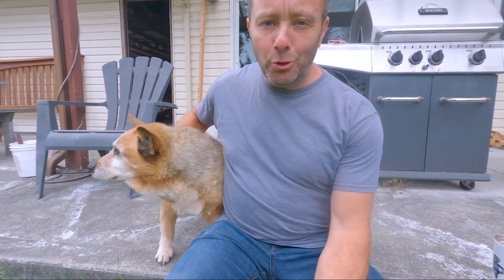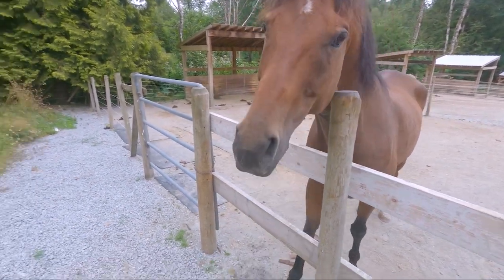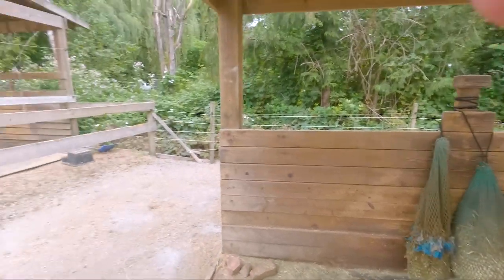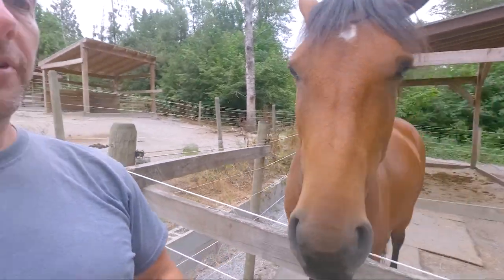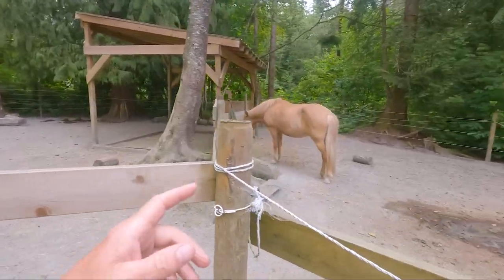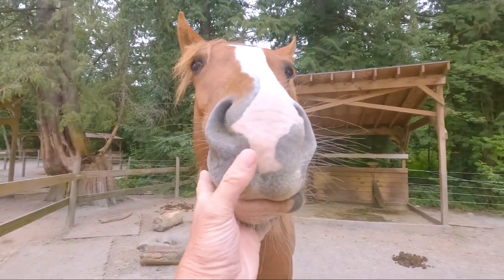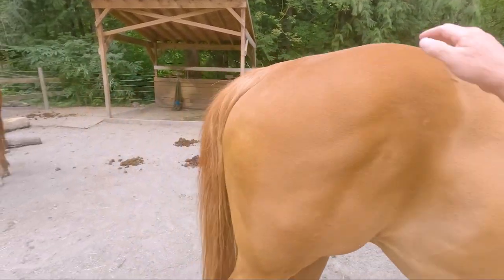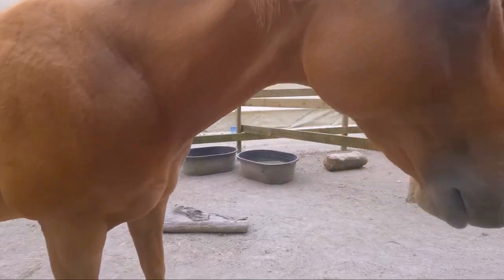Answering Questions About Horse Warts, Chestnuts And A Horsey Check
I thought I would answer a few questions about warts on horses, what are the chestnuts and ergots on a horse and go say hi this morning to all the horses that are here :)